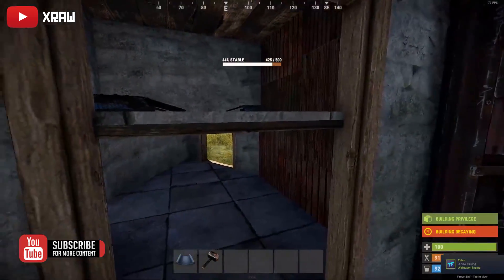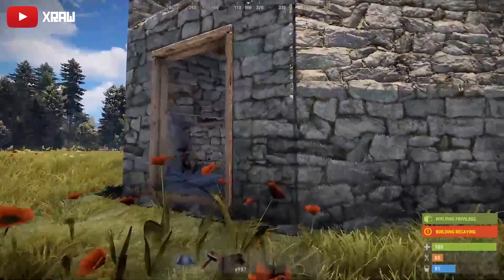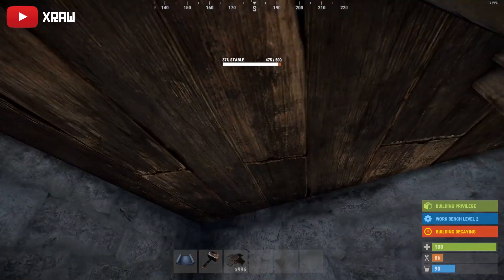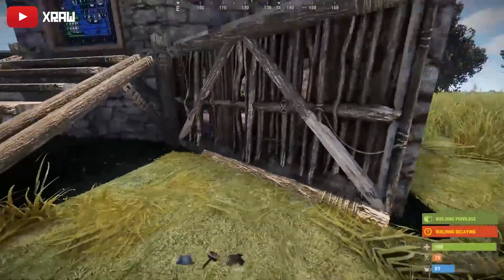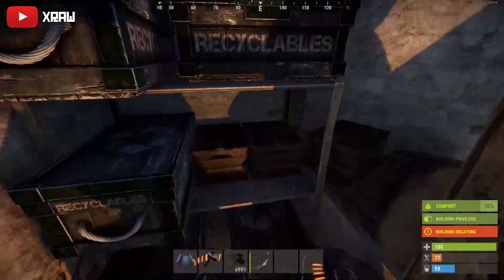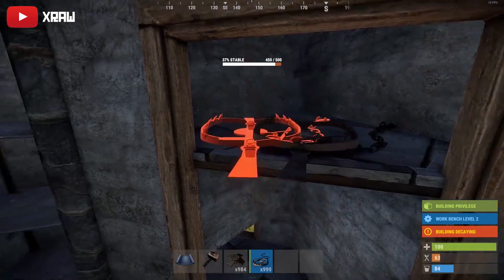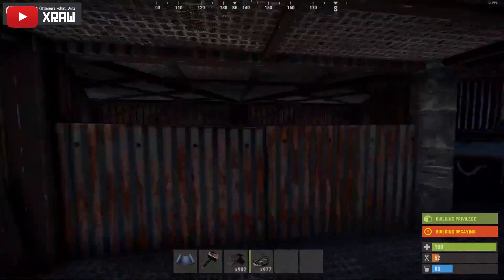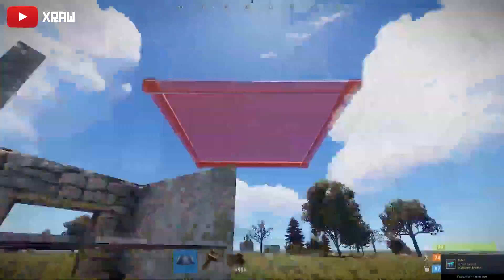Invisible Landmine Trap Base - Rust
The Invisible Landmine Trap base by xRaW!

INTRO BY: MrMemeio
OUTRO BY: Pughie

ABOUT THIS GAME:

Rust is a survival PvP video game with some PvE elements developed and published by Facepunch Studios for Microsoft Windows, OS X, and Linux. The game only features multiplayer modes. Rust was initially created as a clone of DayZ, a popular mod for ARMA 2 with the addition of crafting elements. Originally released onto Steam's early access program in December 2013, the game was fully released in February 2018.

The objective of the game is to survive in the wilderness by crafting items using the materials gathered or stolen; the player starts with only a rock and a torch. There is only a multiplayer mode and a prevalent concept in Rust is to form and join clans with other players. Raiding is a very common action, usually done in large clans. Since Rust's first alpha launch, animals, hunting and the ability to craft armor and weapons have been added. It initially featured zombies as enemies, but subsequently replaced them with bears and wolves. Radiation was also removed due to the frustration it was causing players, although it was later reintroduced.

Throughout Rust's alpha release, it was met with mixed critical reviews and many comparisons with other survival games were made, with the most common one being the mixture between DayZ and Minecraft. During its early access phase, critics praised the game's concept and gameplay. By March 2017, Rust had sold over five million copies. Upon being fully released, the game received average reviews.

Rust pits players against each other in a harsh, open world environment with the sole goal being to survive. Animals, such as wolves and bears, represent a threat to new players, but the primary danger comes from other players. The player vs player combat is accomplished with bows, melee weapons and craftable guns. Bullets and other projectiles travel via a ballistic trajectory. There are multiple different types of bullets for each gun. Damage is calculated using hit tracking, meaning shots to the head are more damaging than shots to other parts of the body. Weapon attachments, such as holosights, can be used to provide an advantage over opponents. In order to survive, the player must craft tools, build bases, and team with other players. Unlike many other sandbox games, Rust only features a multiplayer mode.

Upon starting a new character, the player will have only a rock and a torch, the former of which can be used to cut down trees and break apart stones. In order to survive in the world, the player must gather resources such as wood and stone and use these resources to craft tools, weapons and other gear. The player can gather cloth, food, stone, metal ore, sulfur ore and wood by killing animals, mining rocks and chopping trees. To craft items, players must have all of the required items. Sophisticated items require more materials, alongside consumables called components; items scattered around the map. Players begin with limitations on the items they can craft. Items called blueprints allow the player to craft more advanced items. An important element in Rust are airdrops. These are parachute-equipped pallets of supplies that are delivered via a propeller plane, and can be seen coming in over extremely long distances, resulting in players sometimes running towards the airdrop. There are also other entities that drop advanced loot, including an attack helicopter.

The player must stay well fed or they will die of starvation. There are other challenges the player may face during gameplay, such as drowning, hypothermia and attacks from wildlife (primarily from bears and wolves). Specific locales around the map are radioactive. There are three levels of radiation: low, medium, and high. Players must wear the correct armour or clothing if they wish to enter these areas, as they risk dying if they do so without. A prevalent concept in Rust is to form a "clan" with other players. These clans usually create housing for their members, provide items and supplies to each other and partake in organized raiding of other players and looting.